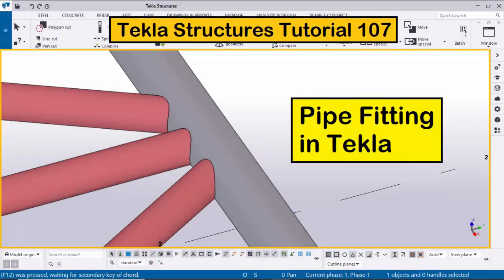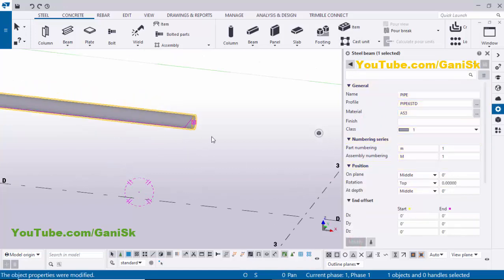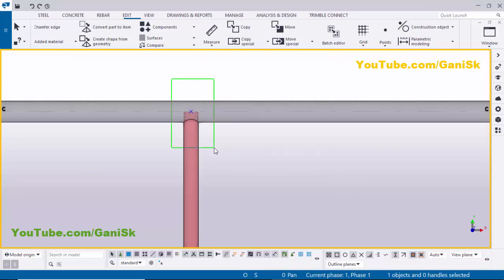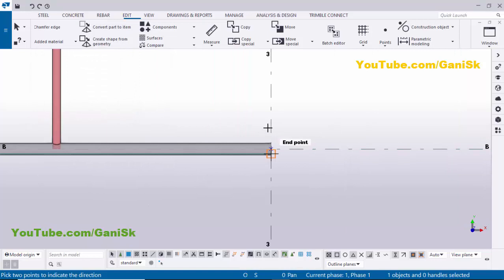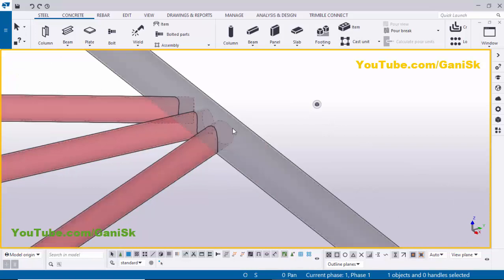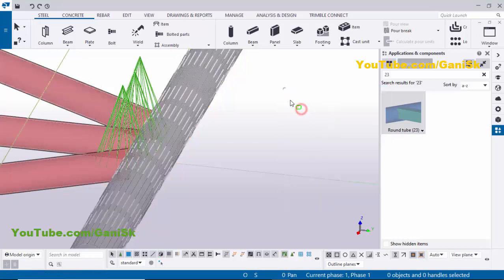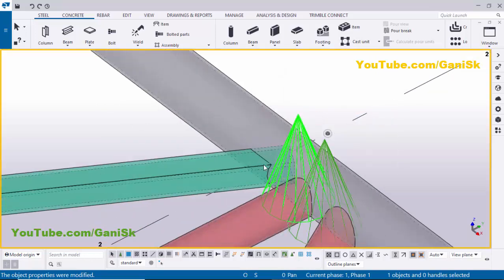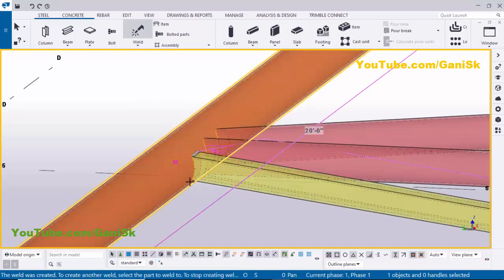Tekla Structures Tutorial 107 | Pipe Fitting in Tekla